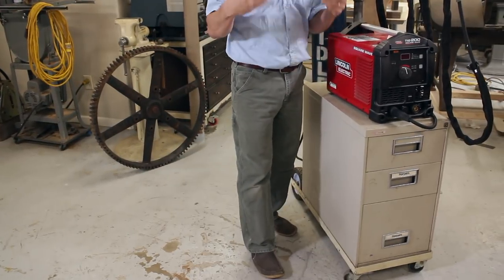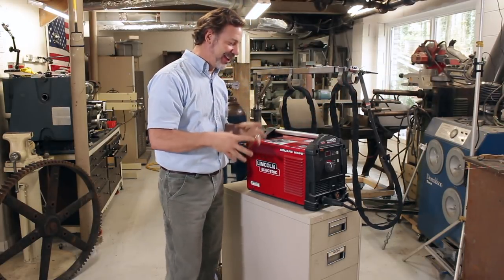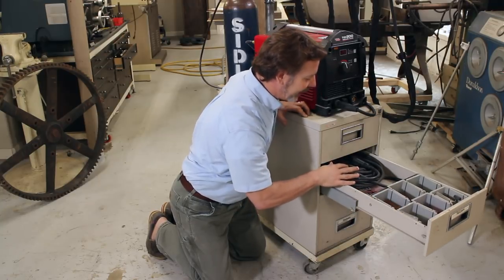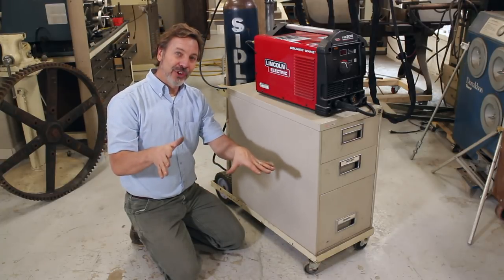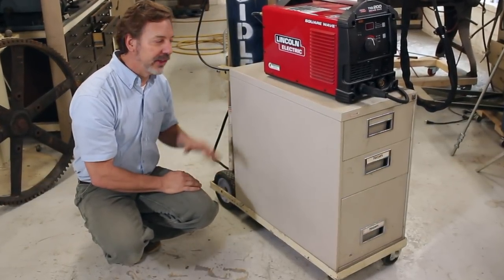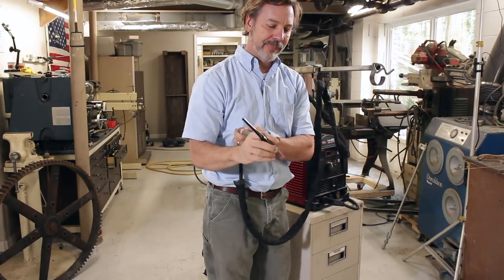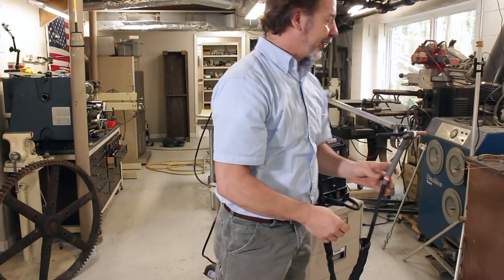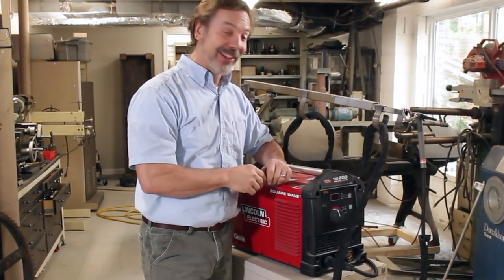The perfect Welding cart :-)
This is one of the coolest welding carts I have ever built. Its so easy to make, it only takes a day,  and you don't need a lathe or a  milling machine,  just a grinder and a welder. I hope you enjoy this video on building the perfect welding cart.